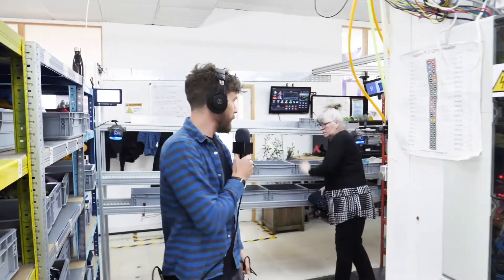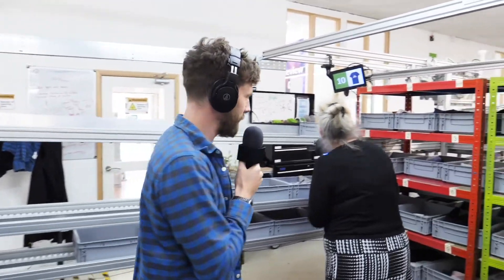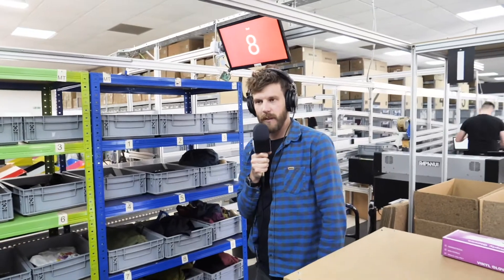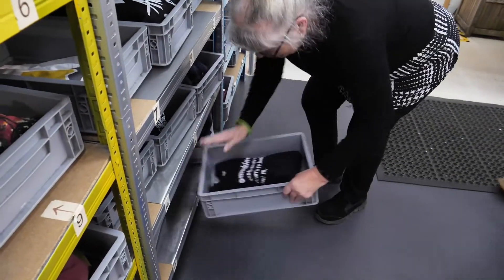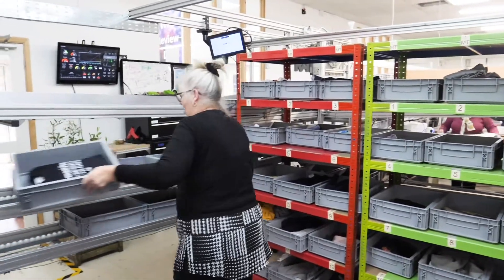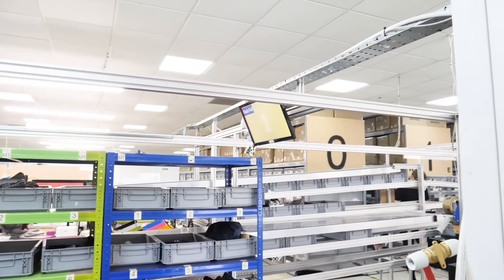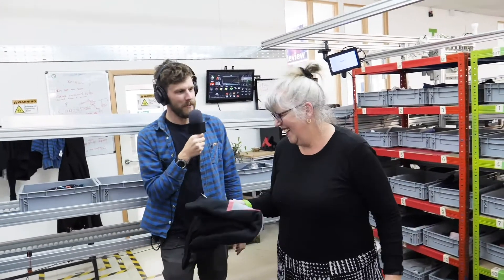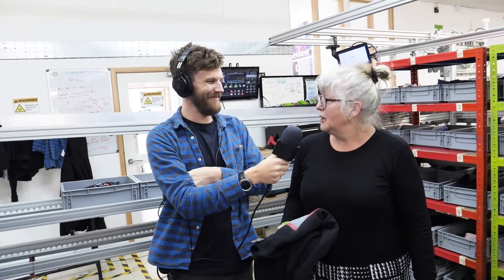Bingo with Pam: How we use tech to increase productivity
In this video you can learn about the system for consolidating orders in our print on demand factories, designed by OG Teemiller Pam. It's fun and efficient, allowing us to make savings we can reinvest back into sustainability, helping brands end waste. You can start your own sustainable fashion brand and get involved at teemill.com.

Making products to order in our t-shirt factory: 0:00 - 1:02
Consolidating orders using Bingo: 1:03 - 1:50
Creating efficiency to support sustainable production: 1:51 - 2:55
Shout out to our first Teemill employee: 2:56 - 3:30